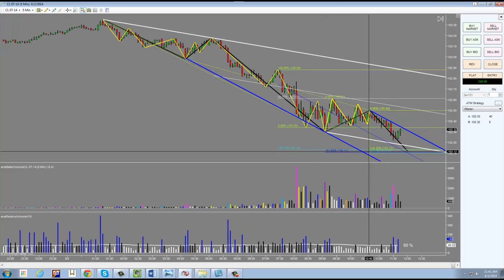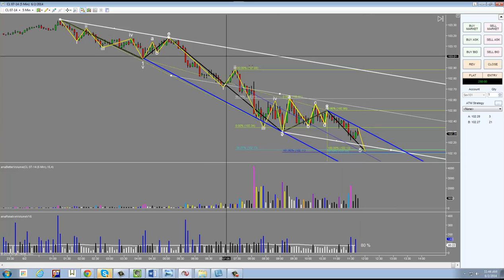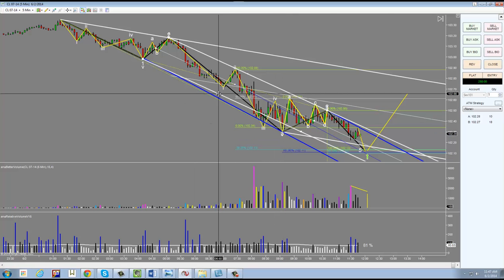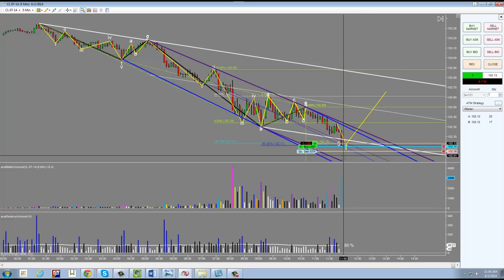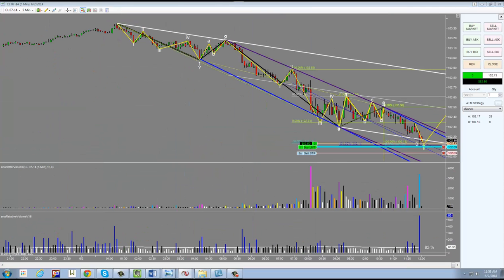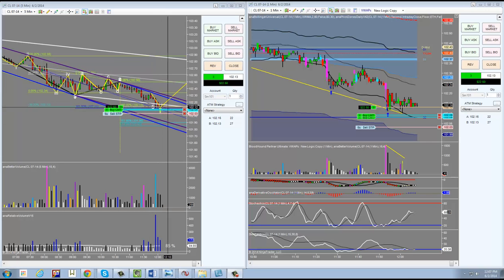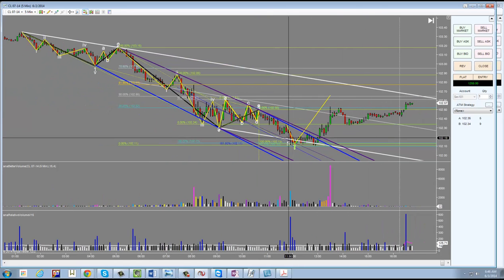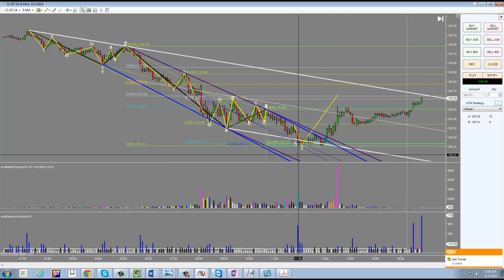Elliott Wave Theory in RealTime - Practical Application